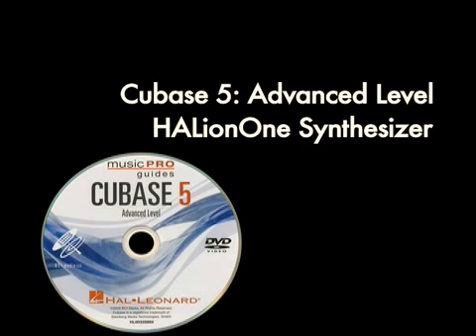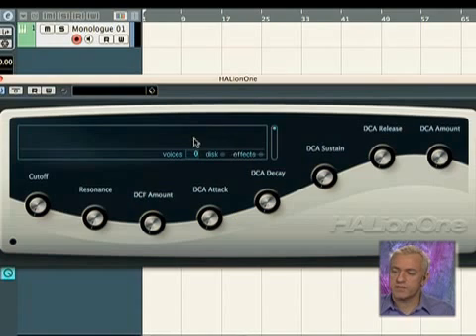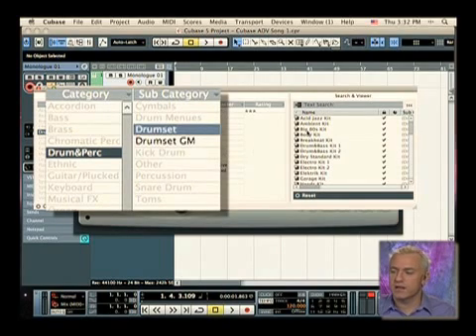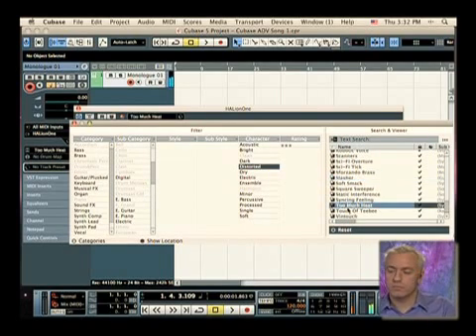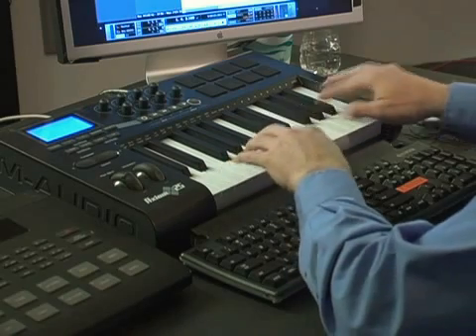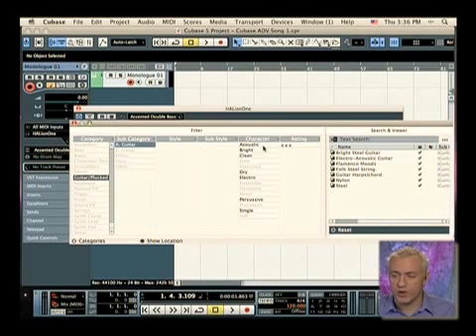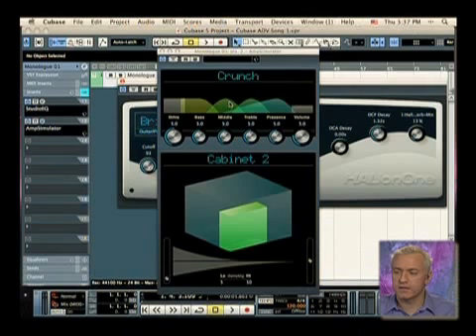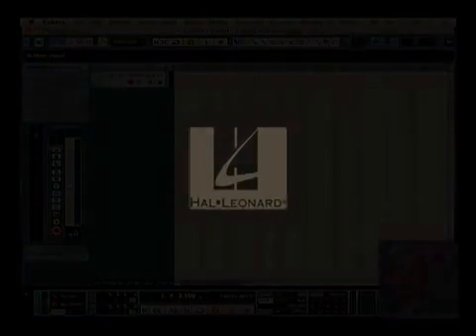Cubase 5-Advanced Level: HALionOne Synth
Andrew Eisele presents the "HALionOne" synthesizer in this segment of the Cubase 5 Music Pro Guide published by Hal Leonard books.

Travel deeper into the world of Cubase 5's rich feature set and learn pro-level tools to enhance your creativity. Explore the fundamentals of synthesis for working with Cubase 5's many onboard synths. Includes arrangement techniques for working with audio loops and layering tracks, advanced mixing and automation tips, and tools for mastering, dithering, and exporting your final mix for distribution.